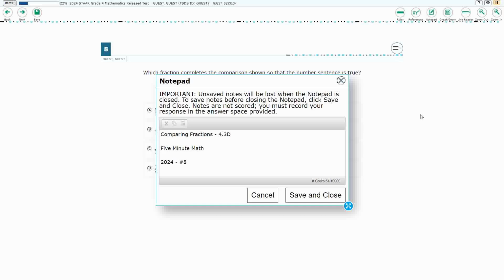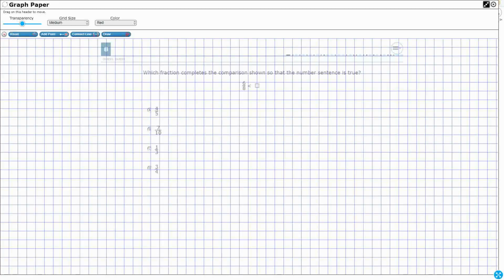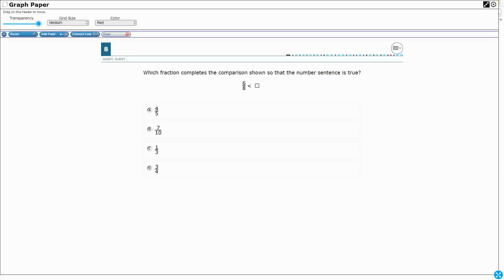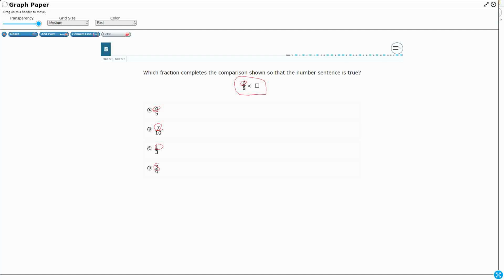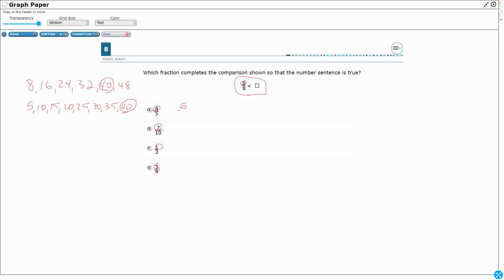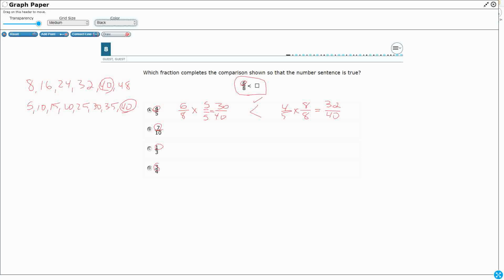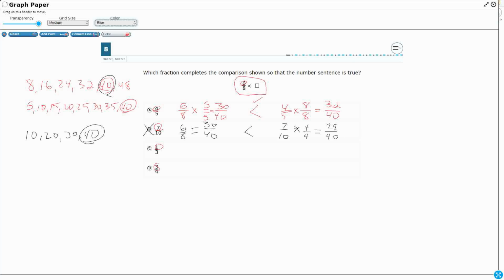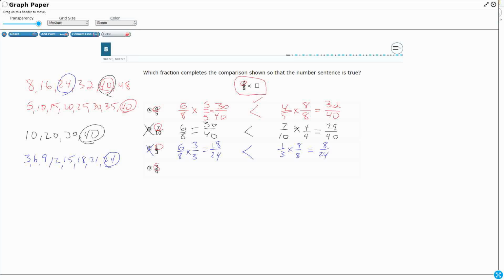4th Grade STAAR Practice Comparing Fractions (4.3D - #16)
Practice comparing two fractions with different numerators and different denominators and represent the comparison using symbols with a test item from the 2024 STAAR test (#8 - 4.3D).